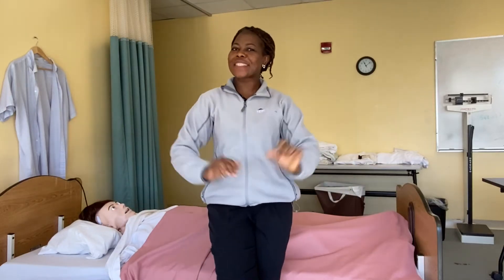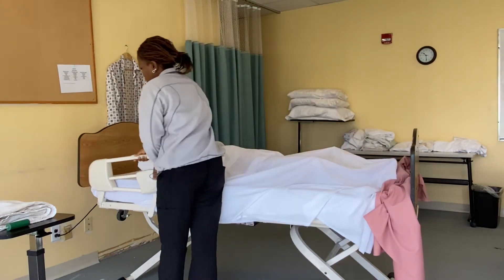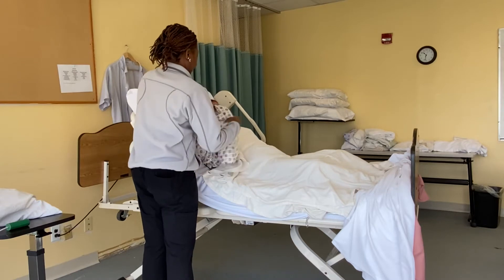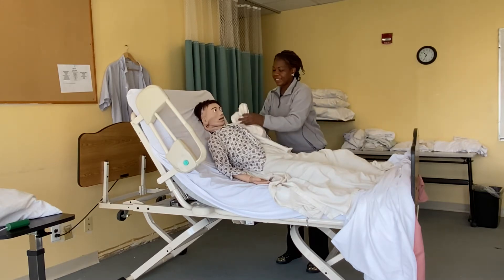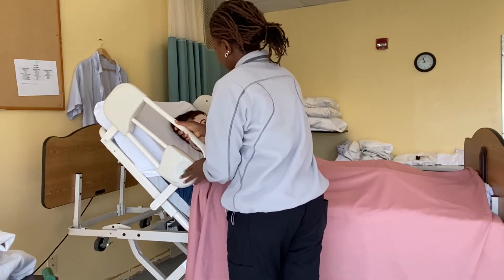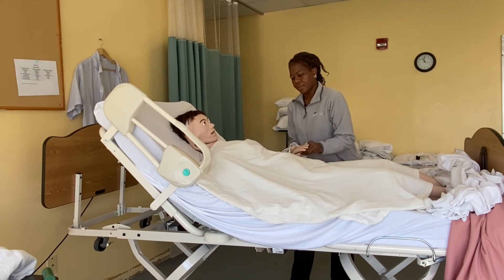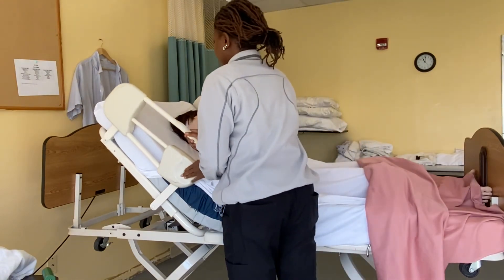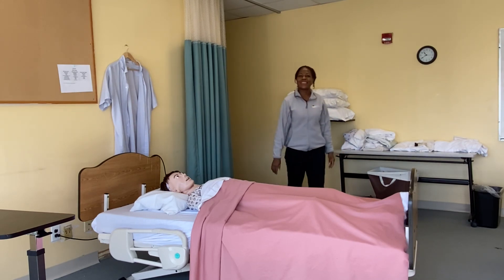CNA Skills/ Dressing and Undressing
This video will teach you how to dress and undress a Resident with a weak right arm.